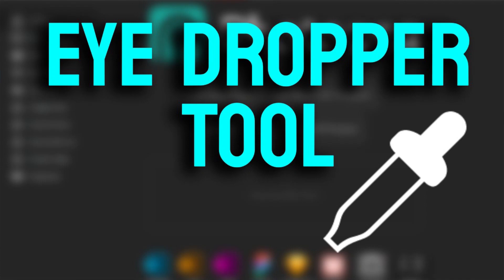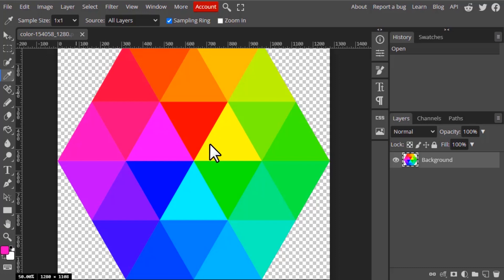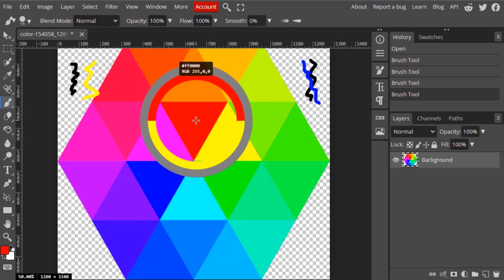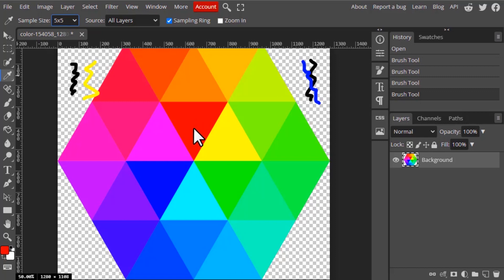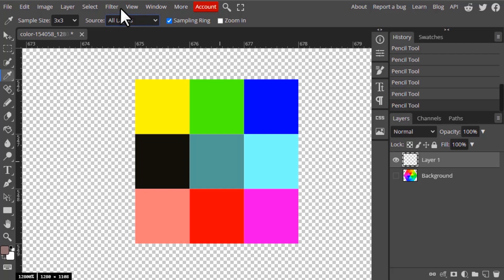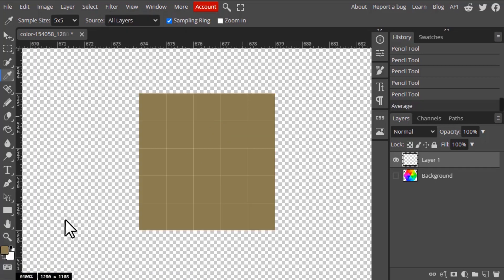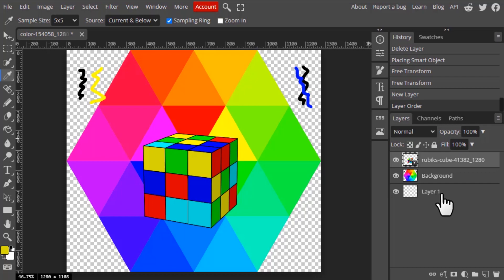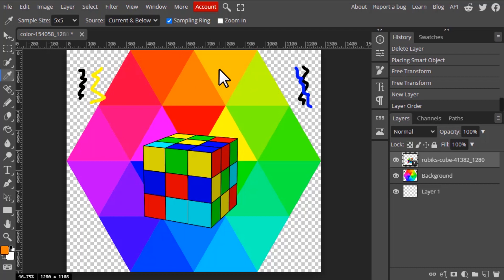How to Pick a Color from a Image using Eyedropper Tool in Photopea | Browser Photoshop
Photopea - Eyedropper Tool

Hi Everyone, In this video, We are going to see How to pick a color from a Image using the photopea's eyedropper tool. We are also gonna see the different tool options like sampler size, sampler ring, zoom etc.